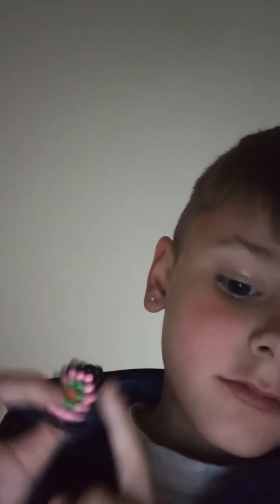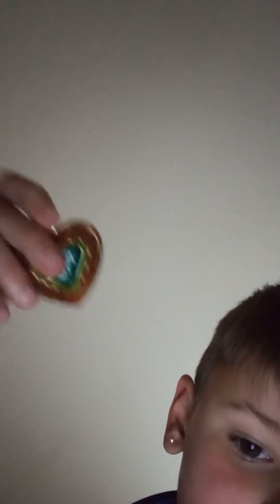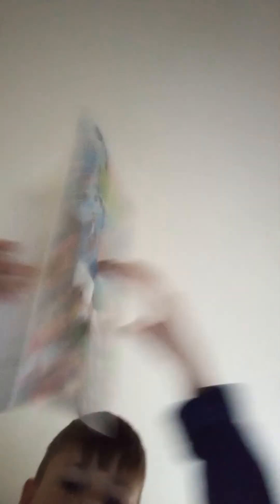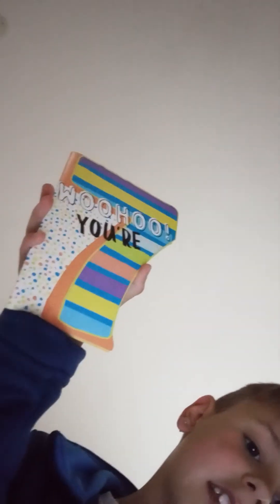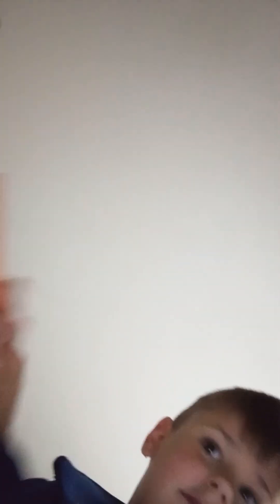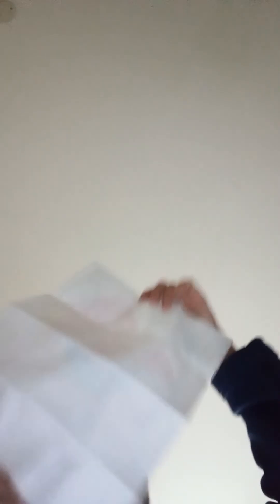14 August 2023